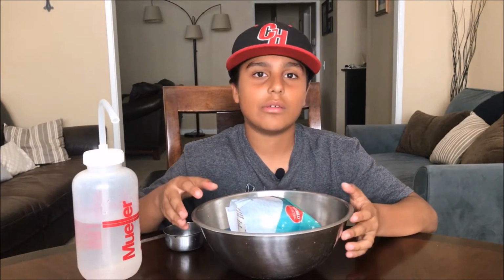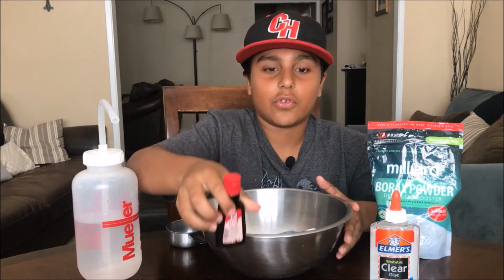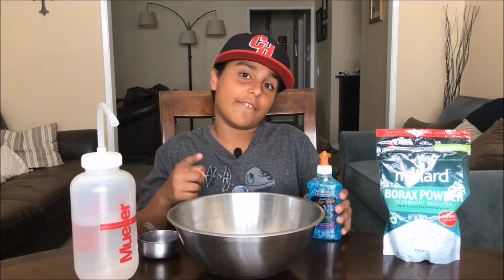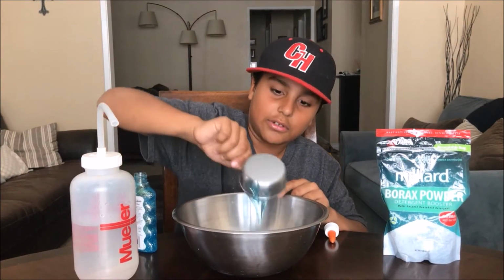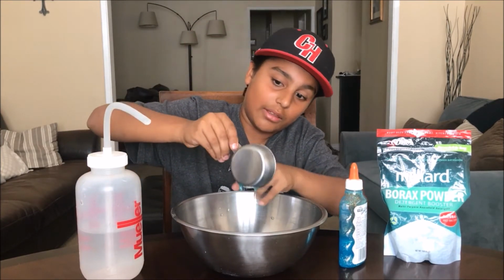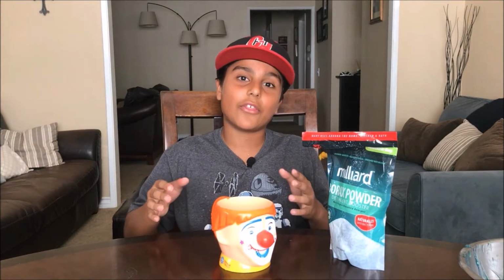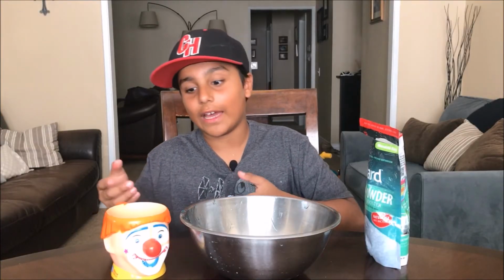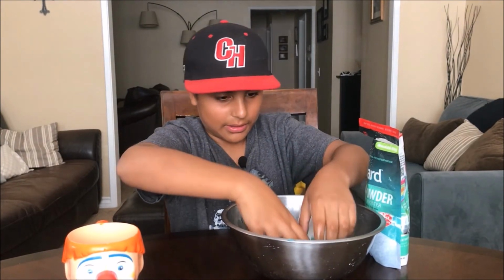How to make slime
Welcome to the Deadlock Jesh Channel. Here you will find Vlogs, Food Adventures, Skits, and Challenges.

deadlock deadlockjesh deadlockentertainment deadlockpodcast Welcome to my personal channel! This is where I will be posting vlogs, skits, challenges, sports, and other random stuff. Leave a comment to let me know if you like the video, or if there is something specific you would like to see us do.